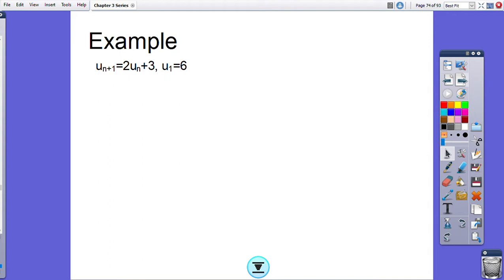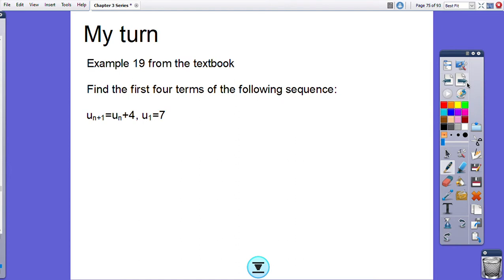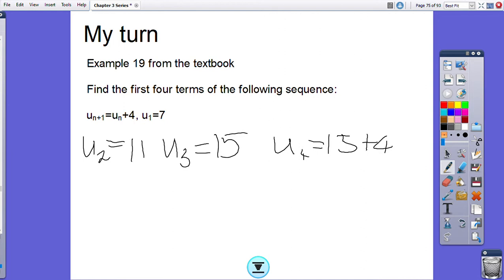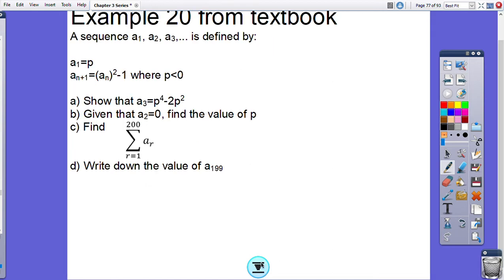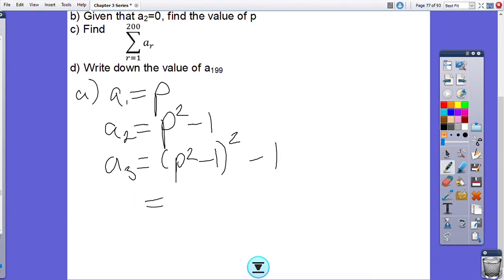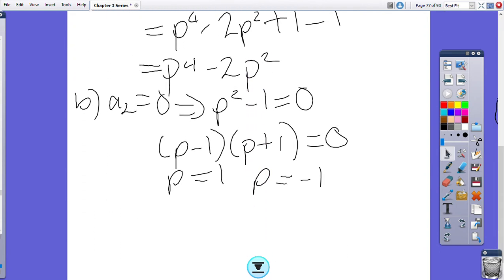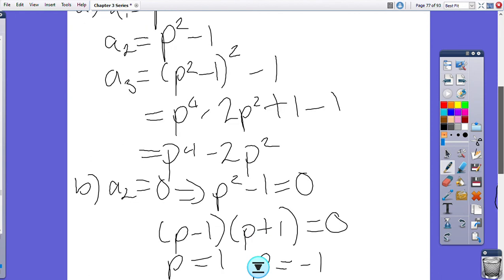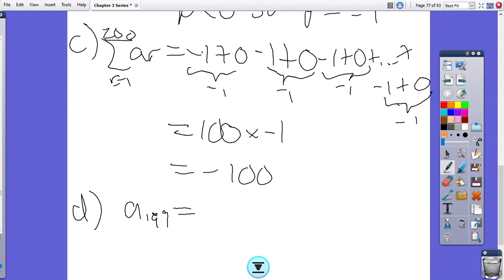Y2 Pure - 3.7.1 Recurrence Relations for Exercise 3G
Haybridge Maths Department Year 2 Pure A-Level Mathematics Edexcel. 3-71 Recurrence Relations